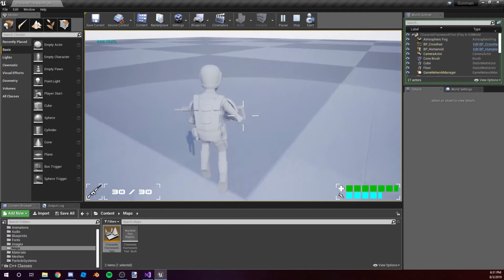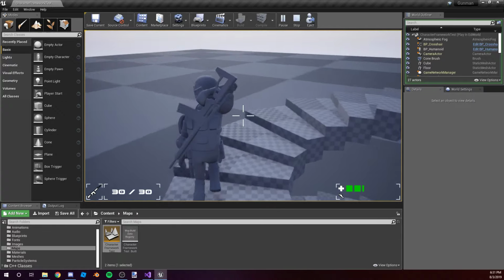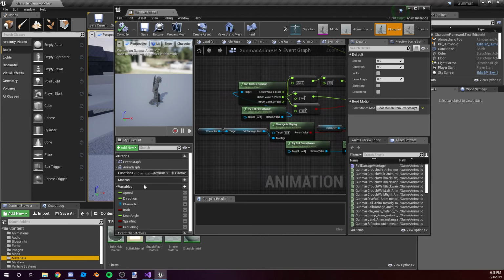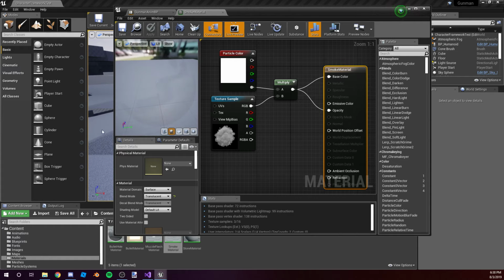Lentzified Learns UE4 #4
This is the final installment of my short learner series! I've built the confidence I think I need to work on a full game, and will begin dev logs for my new game Derelict in the coming weeks, with video editing and a look at asset design! I want to thank those who followed me along the way, and I can't wait for what is yet to come!